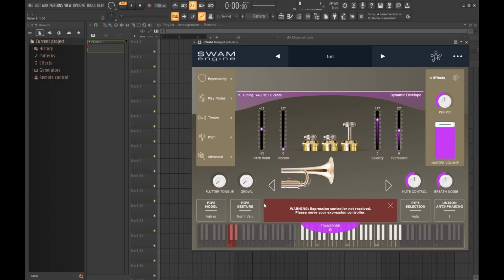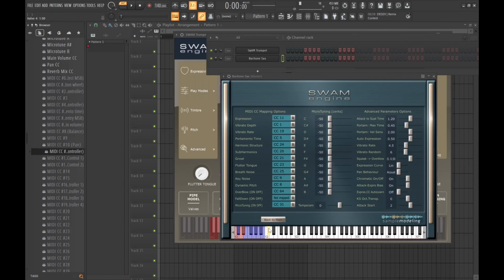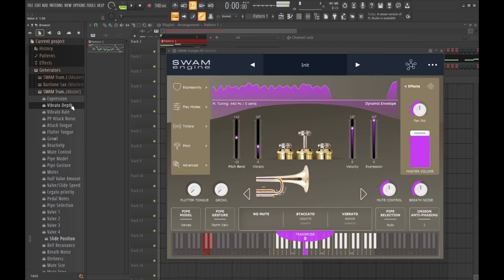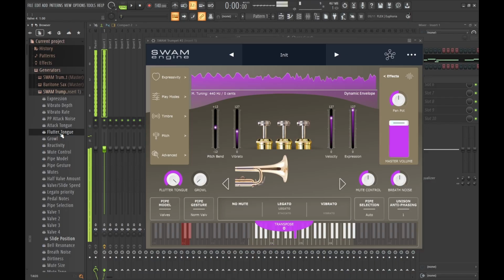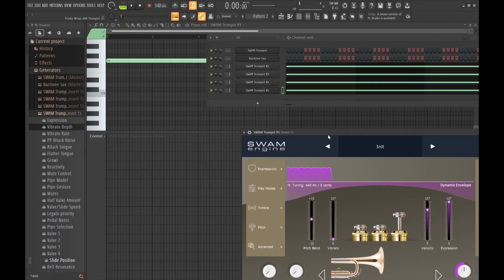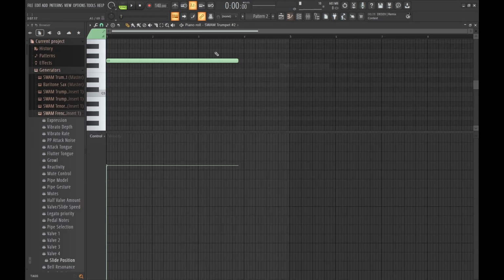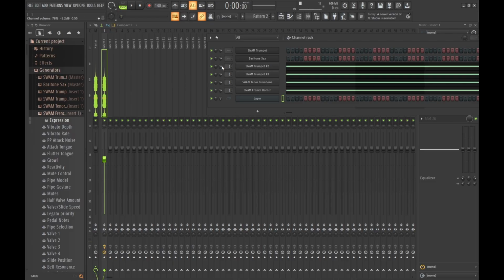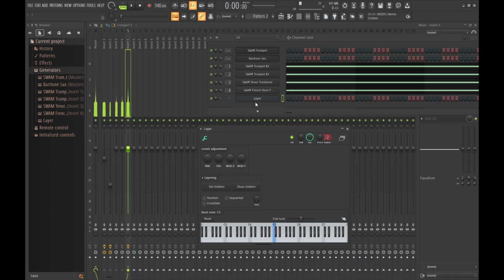Deep SWAM Brass Guide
A guide on using SWAM Brass instruments in FL studio

My discord in top comment!